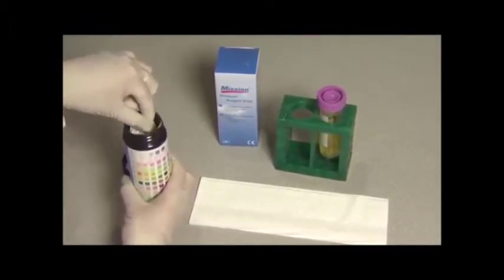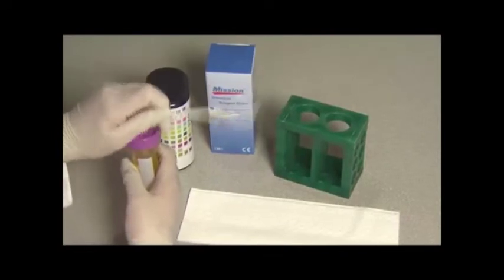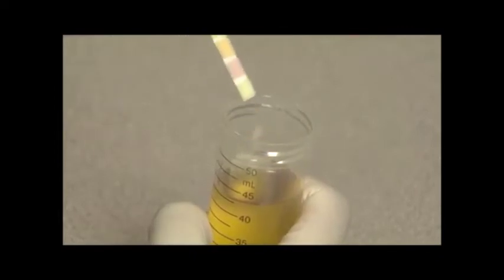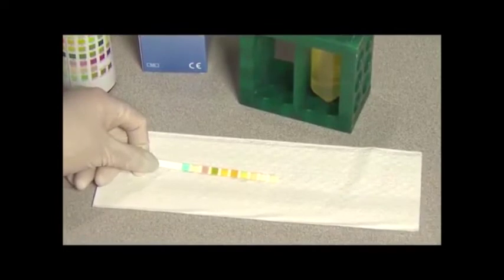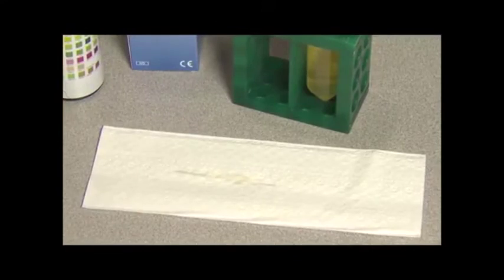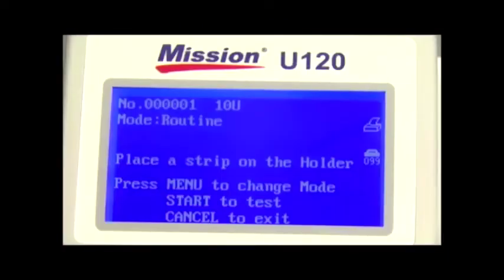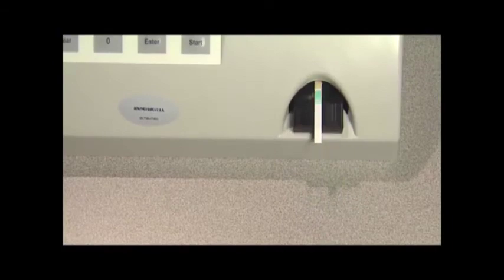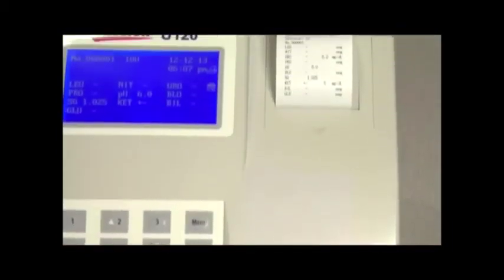Mission U120 Urine Analyzer Testing Urine - Demo Video 10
SMC Direct, LLC - Mission U120 Urine Analyzer Testing Urine.